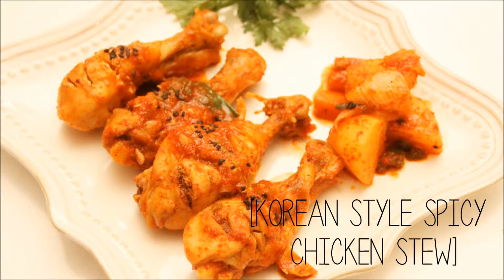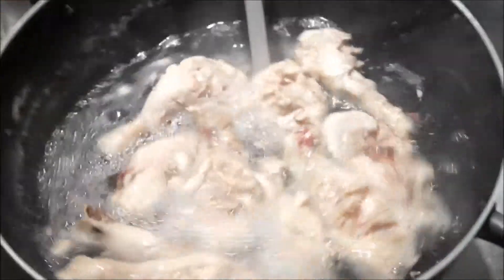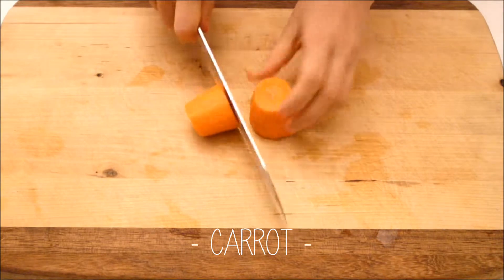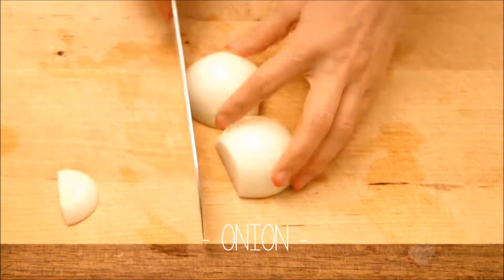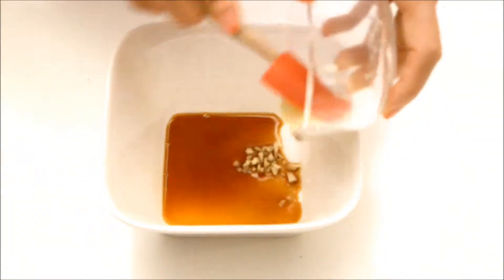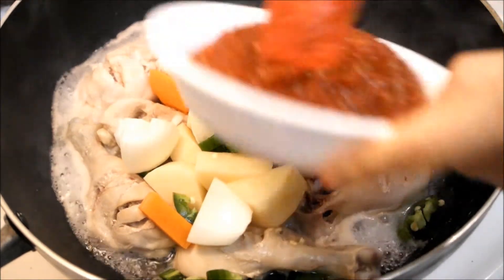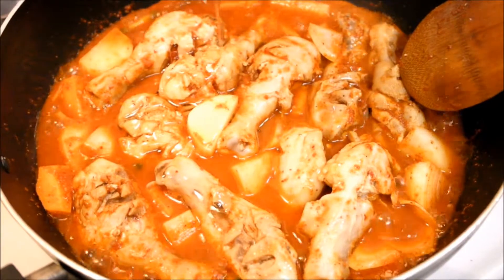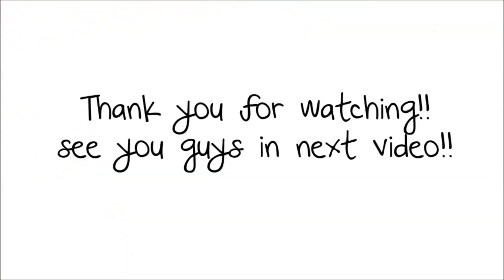Korean Spicy Chicken Stew (닭볶음탕/닭도리탕) - cocossimplycooking